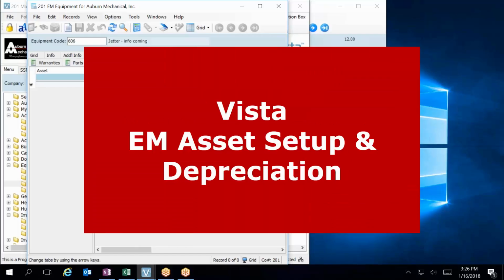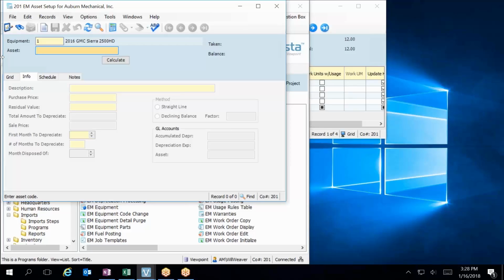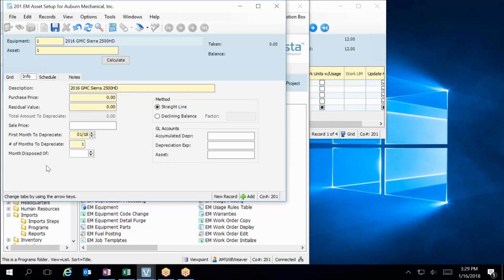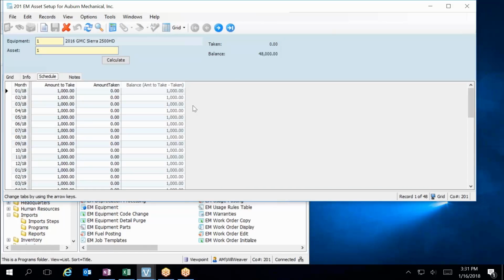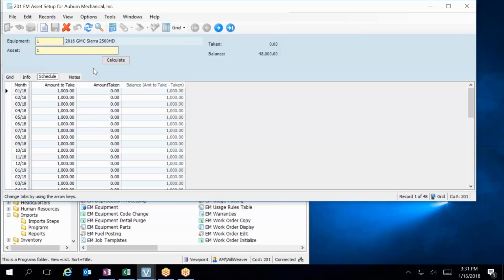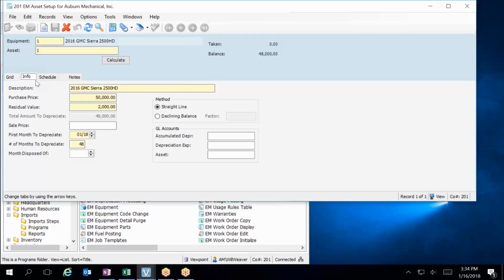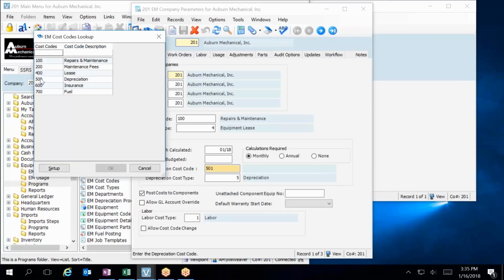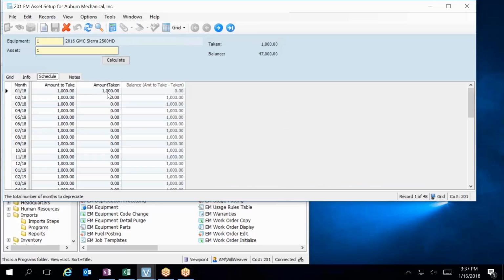Viewpoint EM Asset Setup and Depreciation